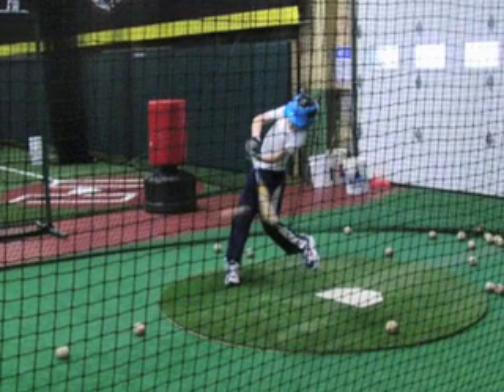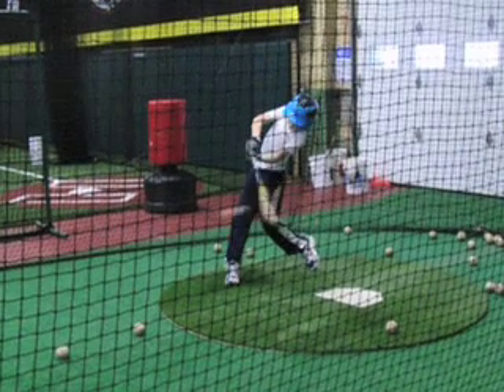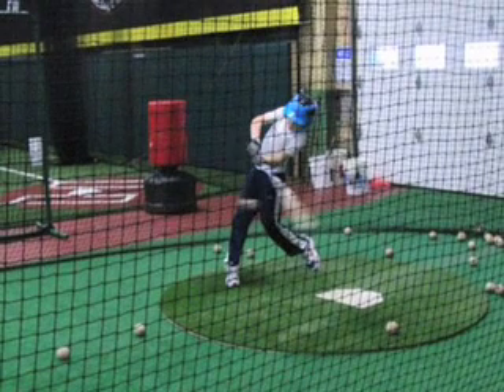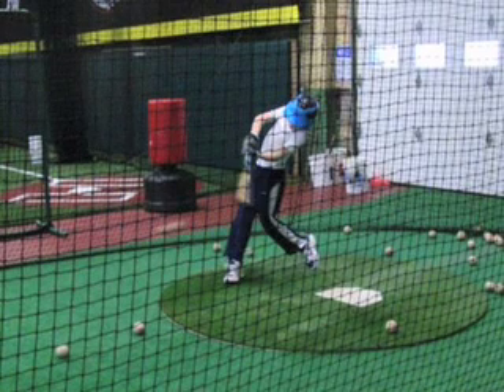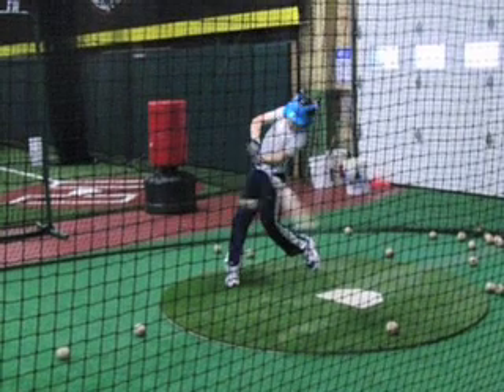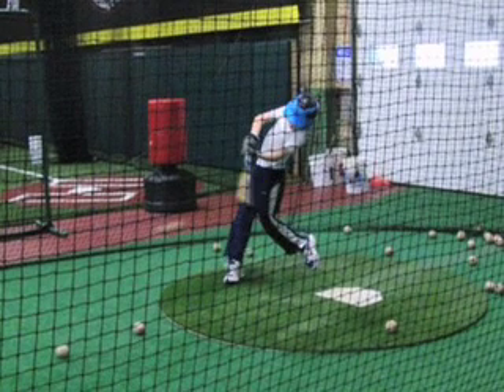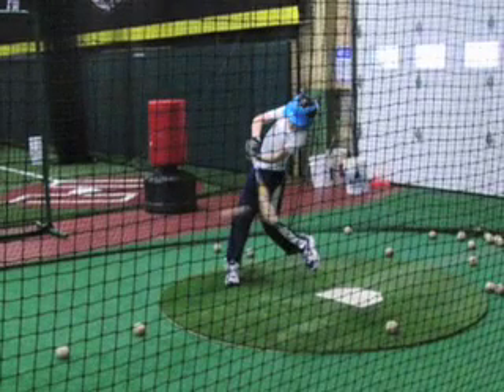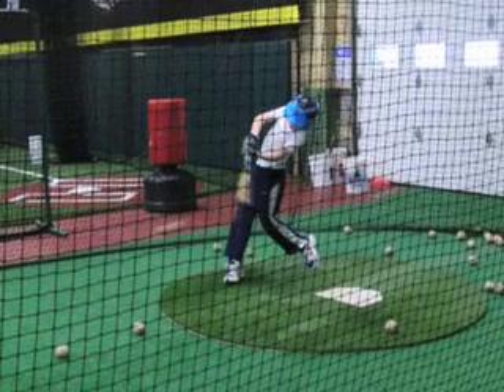Jimmy Losh impact position